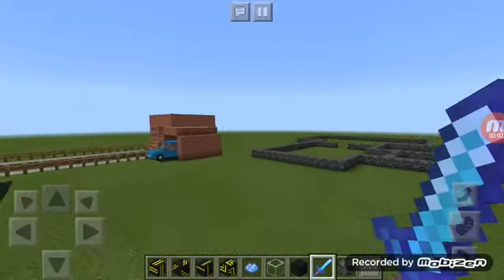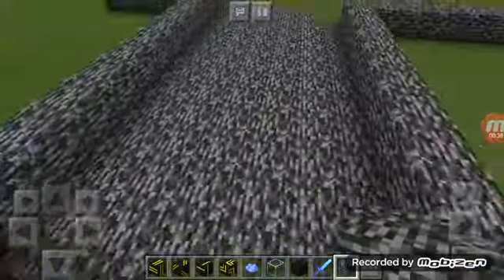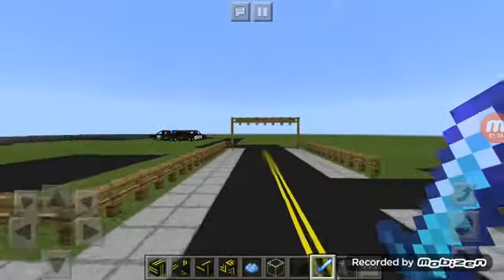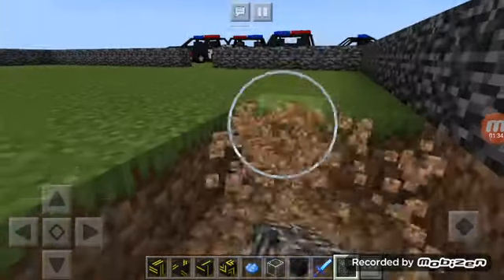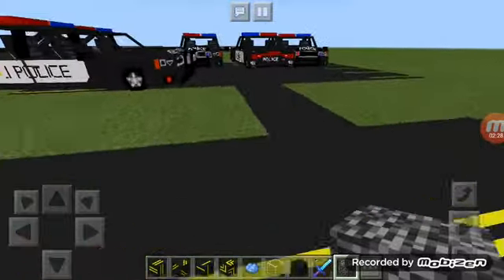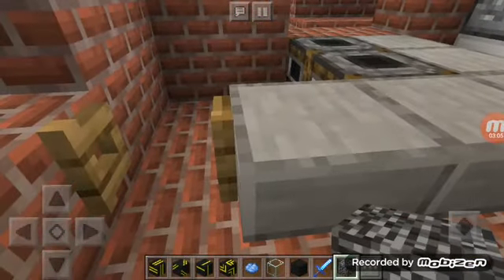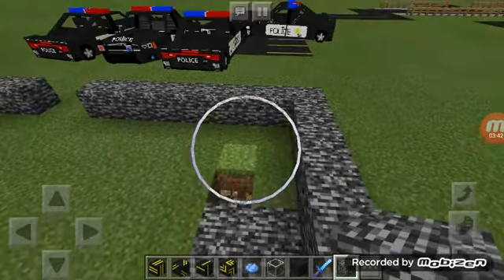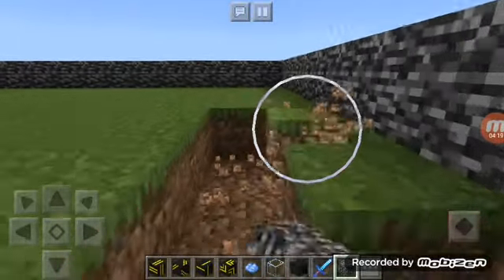August 23, 2019